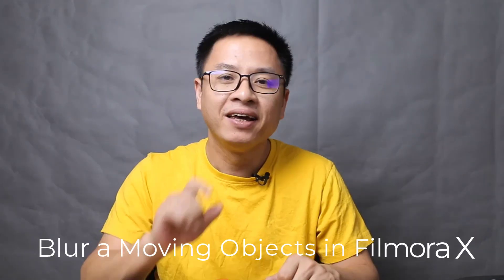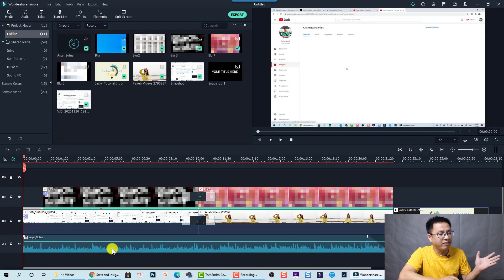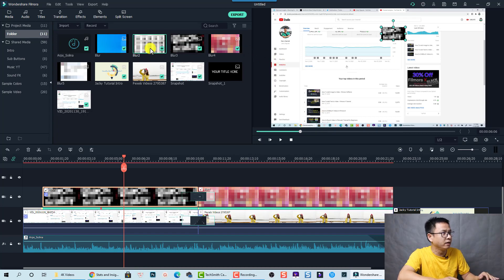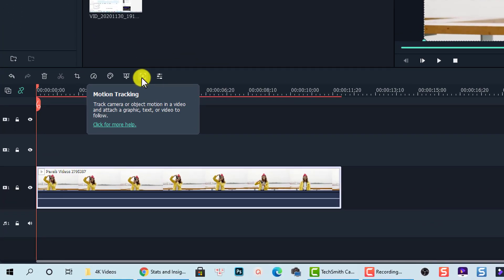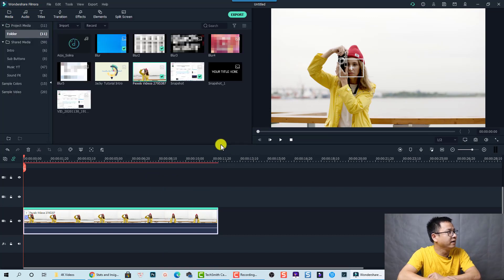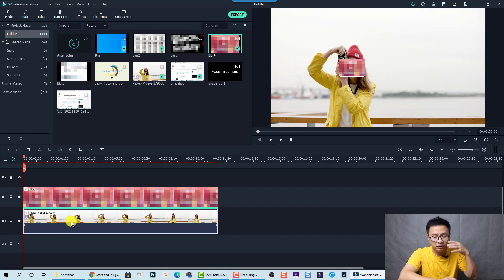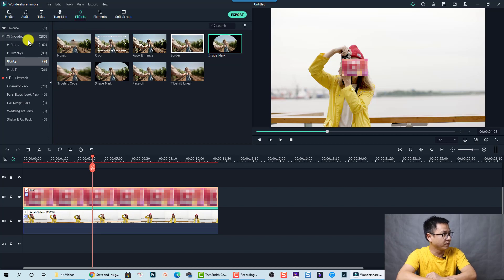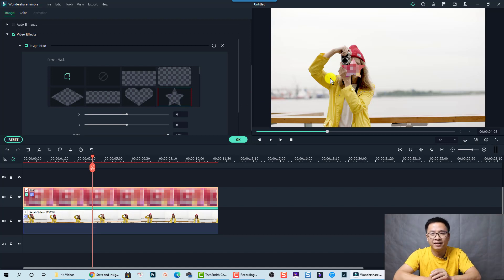How to Blur a Moving Object in Video - Filmora X Tutorial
This tutorial shows you how to blur a moving object in video using Filmora X (10). You can use this trick to blur your face, or any sensitive information in your video easily.